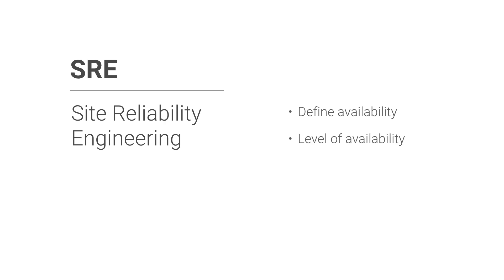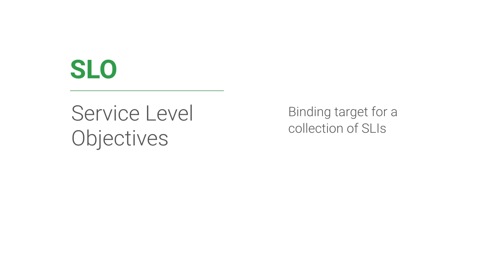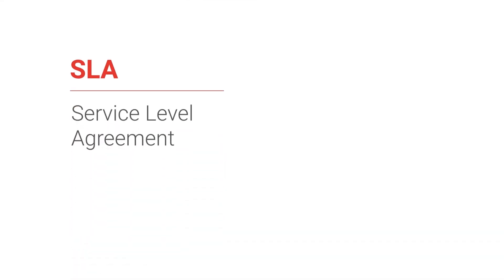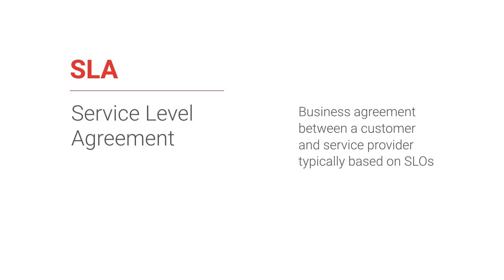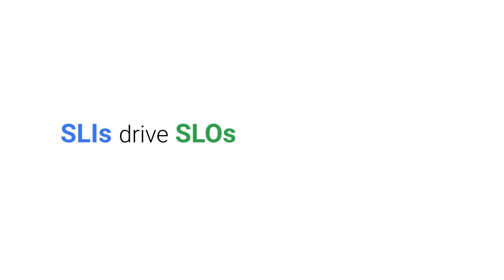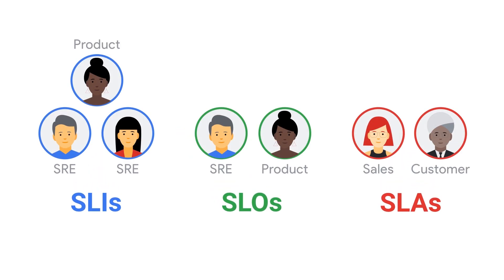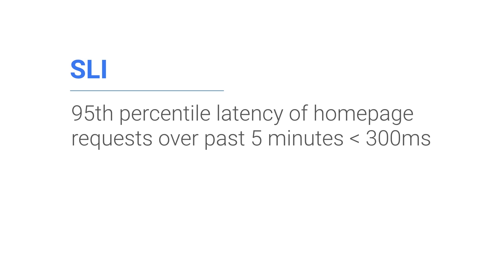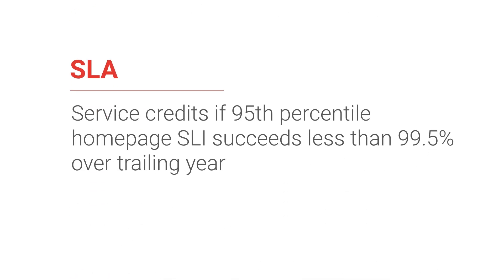SLIs, SLOs, SLAs, oh my! (class SRE implements DevOps)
Liz Fong-Jones and Seth Vargo are back again with 8 minutes of action-packed SRE and DevOps education. This video discusses building blocks of the DevOps and SRE practice of measurement: Service Level Indicators (SLIs), Service Level Objectives (SLOs), and Service Level Agreements (SLAs):

→ SLIs are Service Level Indicators or metrics over time which inform about the health of a service.
→ SLOs are Service Level Objectives which are agreed upon bounds for how often those SLIs must be met.
→ SLAs are business-level agreements which define the service availability for a customer and the penalties for breaking that availability.

SLIs and SLOs are the prescriptive way in which SRE practices the DevOps principle of "measure everything". Implementing SLOs also forces collaboration between product owners and systems operators, adhering to the DevOps principle of "break down organizational barriers". This is why we say class SRE implements DevOps.